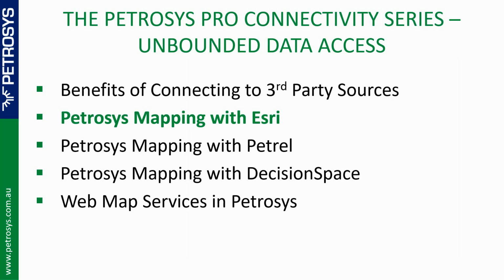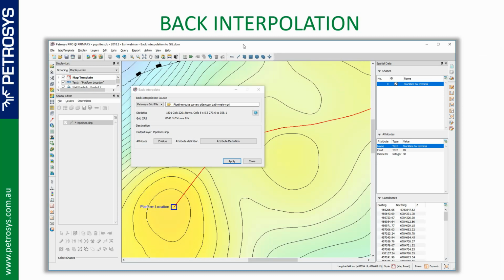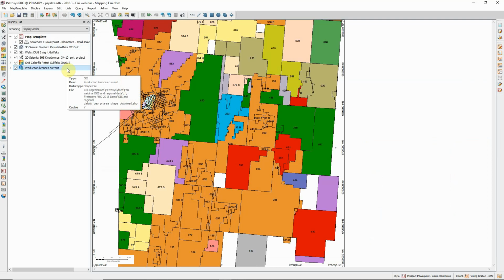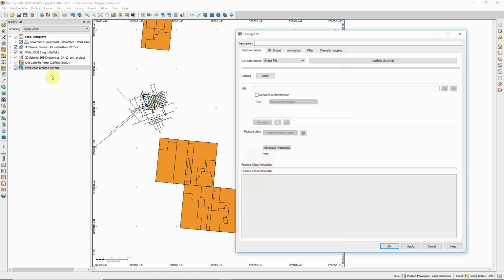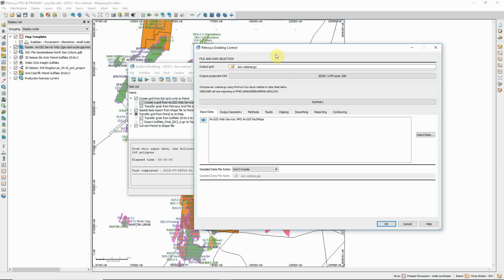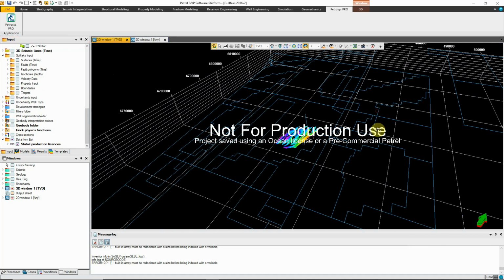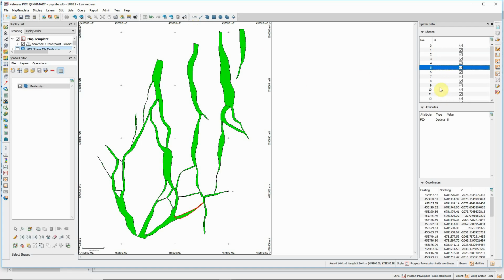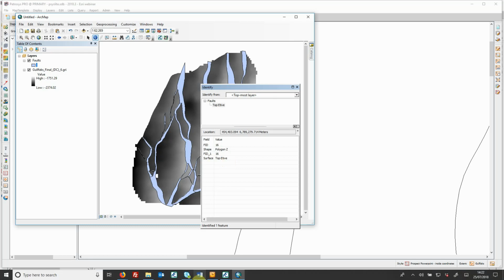Webinar: Petrosys PRO Mapping with Esri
In this second webinar in the Petrosys PRO Connectivity series, 'Petrosys PRO Mapping with Esri'  we will look at working with Esri data in Petrosys and combining it with other data sources.